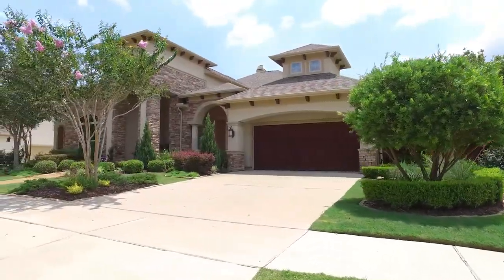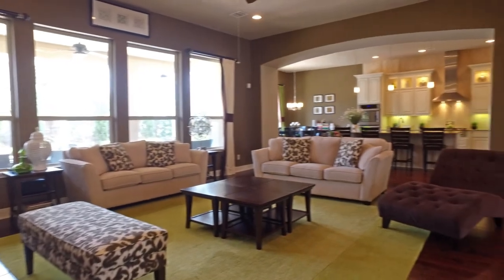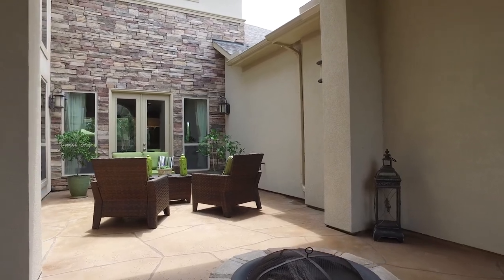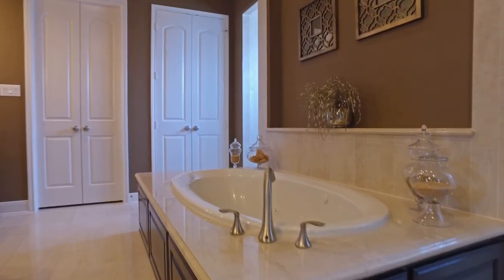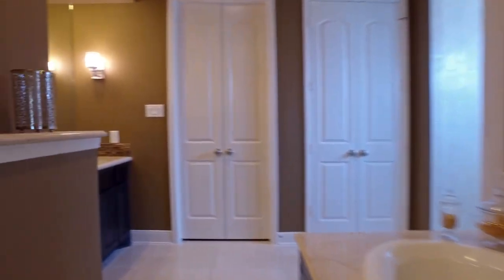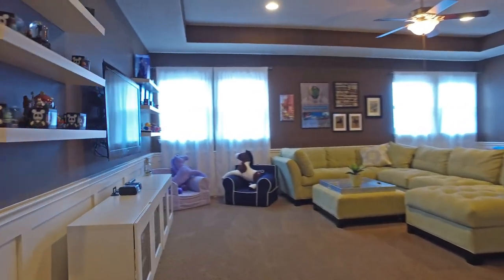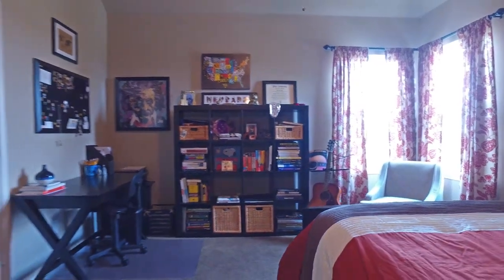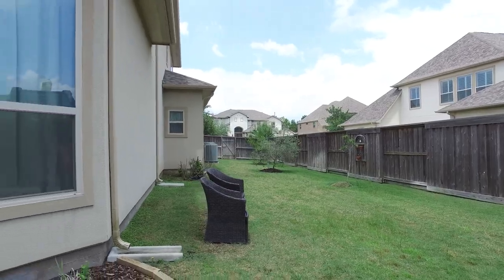10615 Comeaux Lane, Richmond, TX, 77407VO2